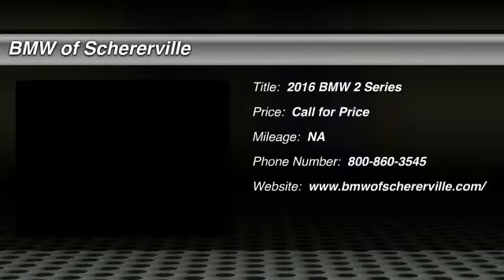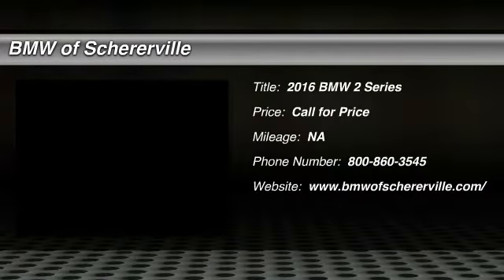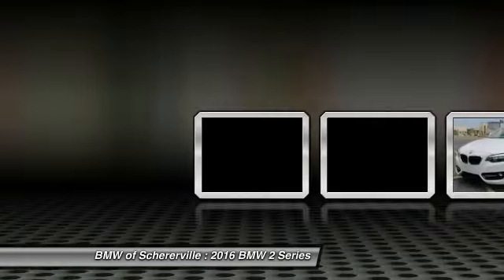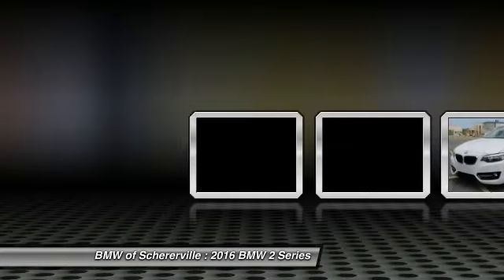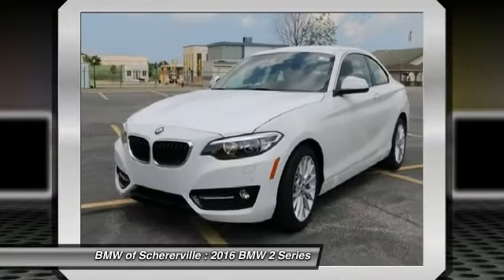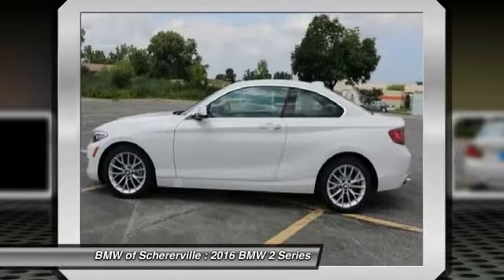2016 BMW 2 Series Schererville, Chicago, Gary, Lansing 16560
2016 BMW 2 Series 228i xDrive

Cold Weather Package (Heated Front Seats, Heated Steering Wheel, and Retractable Headlight Washers), Driver Assistance Package (Park Distance Control and Rear-View Camera), Premium Package (Ambient Lighting, Auto-Dimming Interior & Exterior Mirrors, Auto-Dimming Rear-View Mirror, Comfort Access Keyless Entry, Lumbar Support, Moonroof, Power Front Seats, Satellite Radio, and Universal Garage-Door Opener), and Technology Package (Advanced Real-Time Traffic Information, BMW Online & BMW Apps, Instrument Cluster w/Extended Contents, and Remote Services). brbrBe the talk of the town when you roll down the street in this fantastic-looking 2016 BMW 2 Series. This 2 Series engine never skips a beat. It's nice being able to slip that key into the ignition and not having to cross your fingers every time.